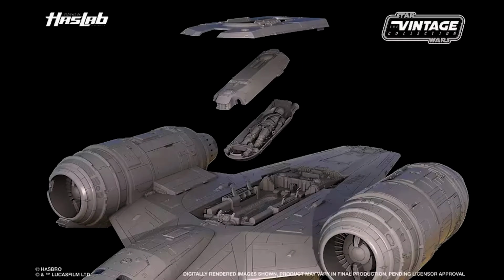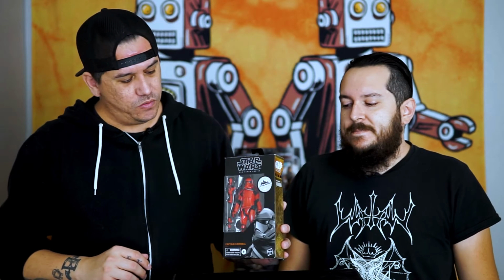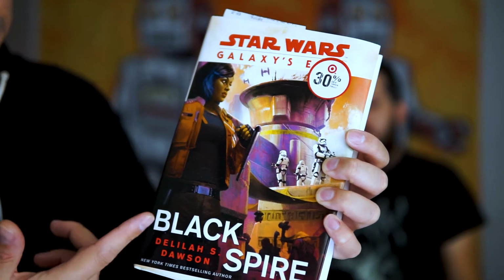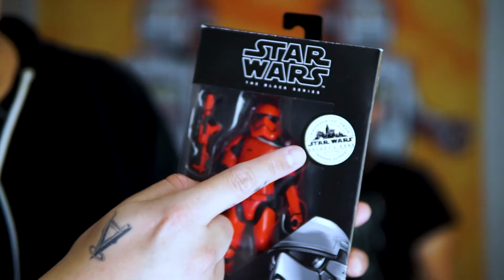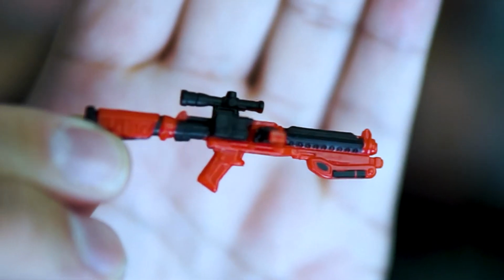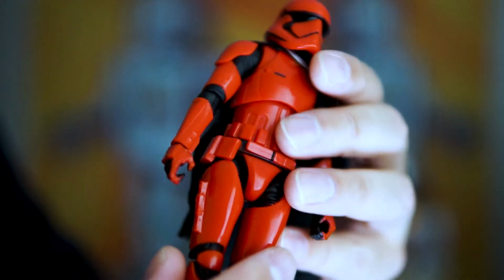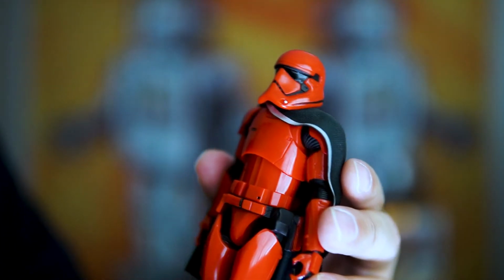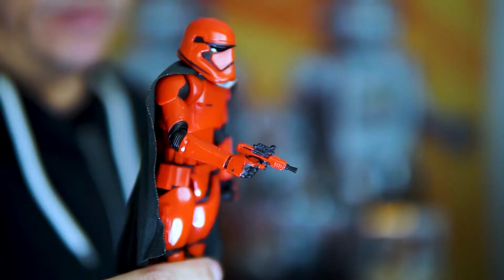Who is Captain Cardinal? | HasLab Updates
In this video, we find out who is Captain Cardinal and some awesome HasLab Updates. Captain Cardinal comes to us in the awesome Star Wars book Black Spire. A book all about Star Wars: Galaxy's Edge and Batuu. This Black Series figure is really fantastic and even comes with a "soft goods" fabric cape. Definitly a great addition for anyone who is a Star Wars fan or even a Disney Fan.
We also update you on the new HasLab reveals.

SONGS:
"Racing Hearts" by Mattie Maguire
"What Do You Want?' by Mindme